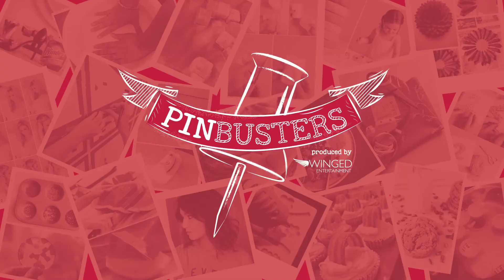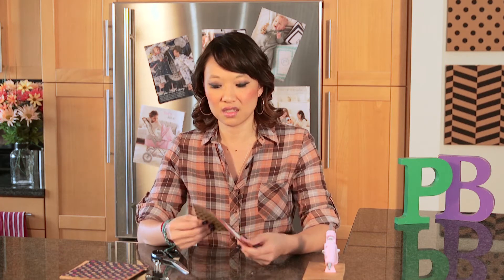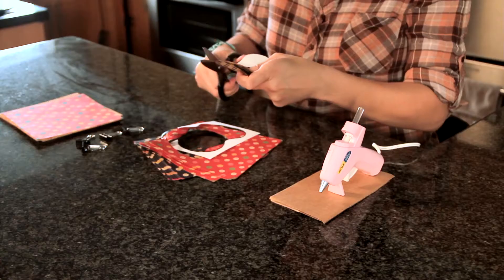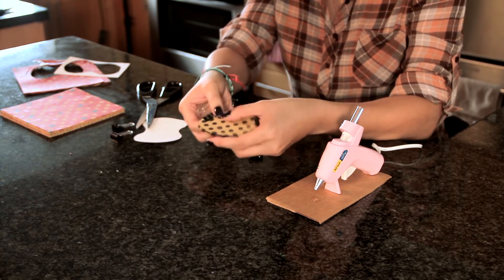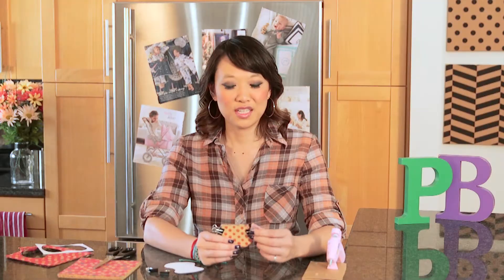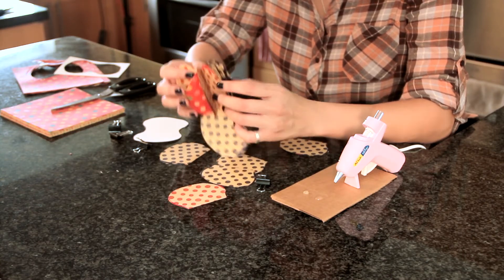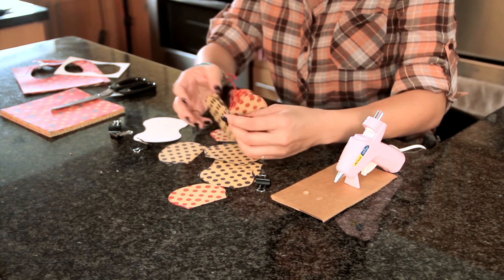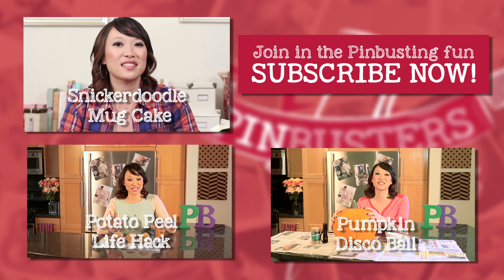Making Paper Pumpkin Center Pieces // LET'S SEE IF THESE WORK!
As Thanksgiving draws near, we found this cool center piece pin that would make any table shine. It's looks easy enough. Let’s give it a shot.

Materials:

Decorative paper
Marker
Scissors

TIPS FROM LESLIE:
Spend some time on the glueing part and make sure you get enough on.

Follow Leslie on Twitter @lesliewo / IG: lesliewhoaaa